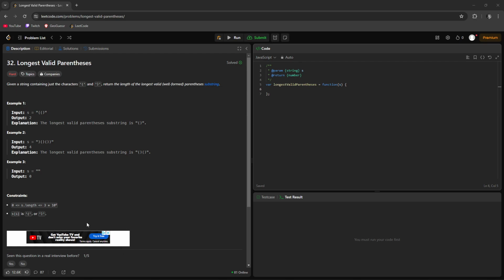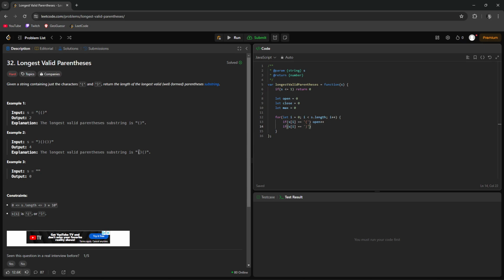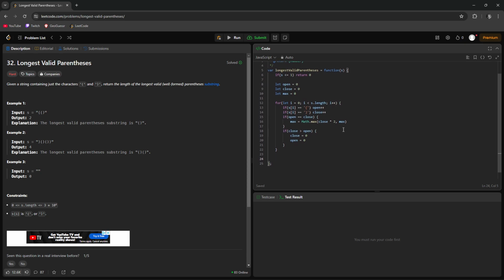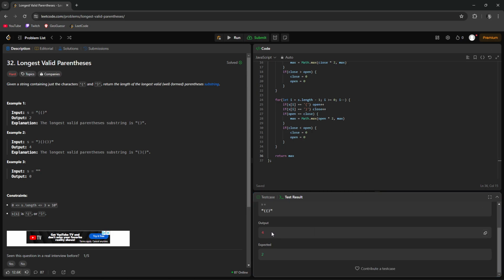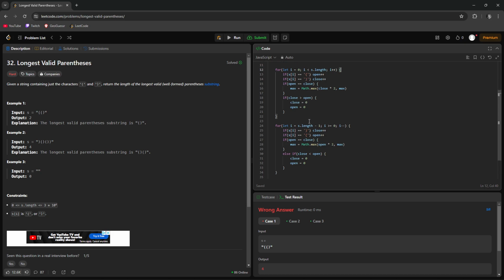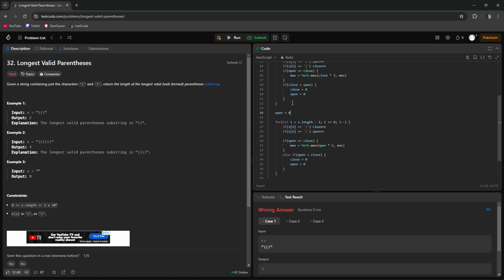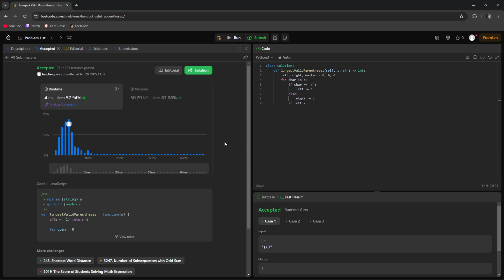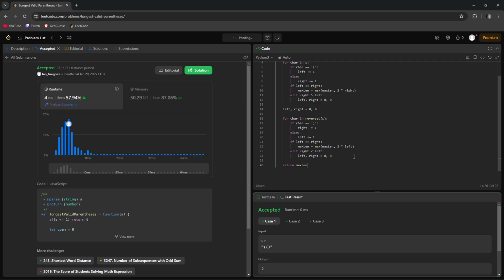Solving Leet Code Problem #32 JS and Python3